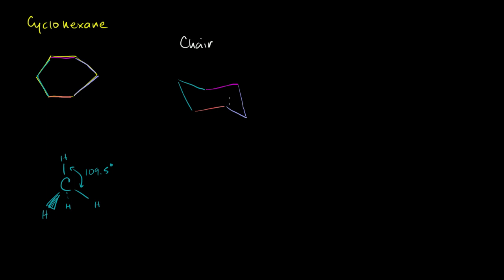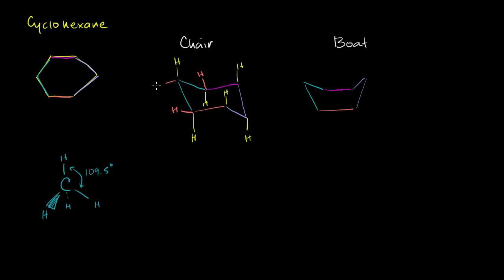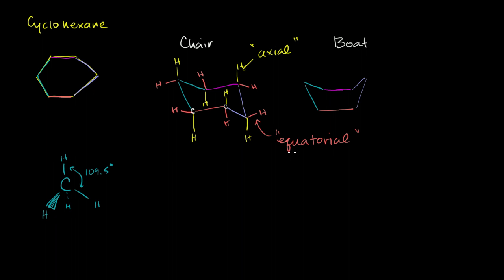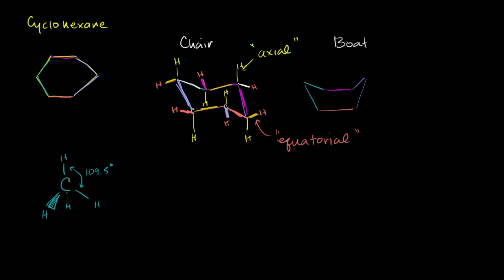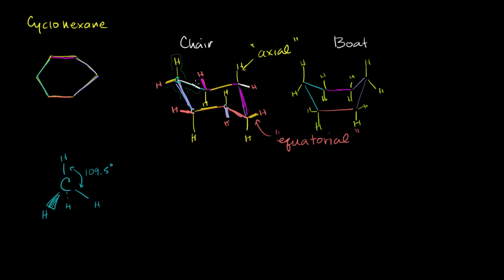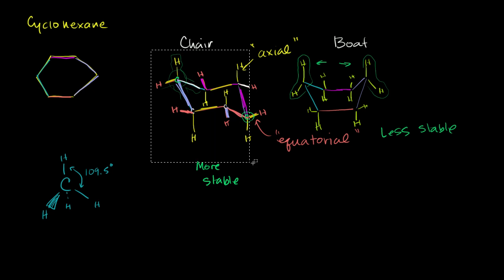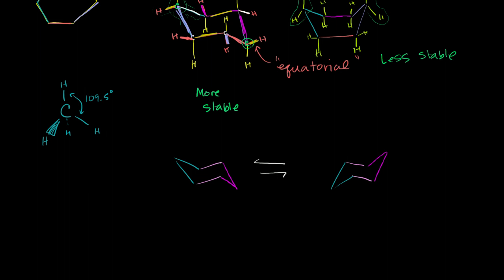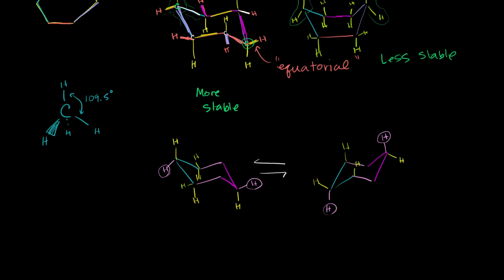Chair and boat shapes for cyclohexane | Organic chemistry | Khan Academy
Courses on Khan Academy are always 100% free. Start practicing—and saving your progress—now

Chair and Boat Shapes for Cyclohexane. Created by Sal Khan.